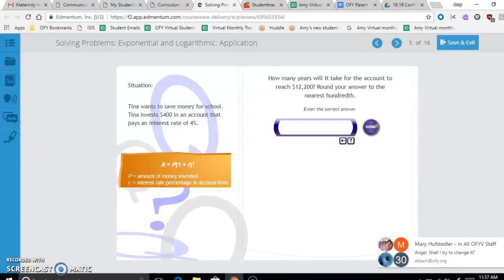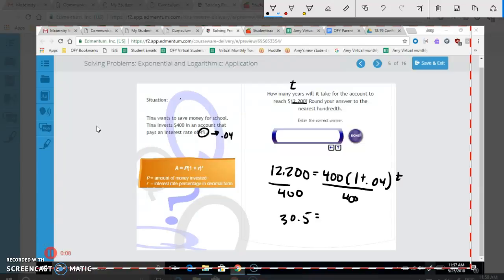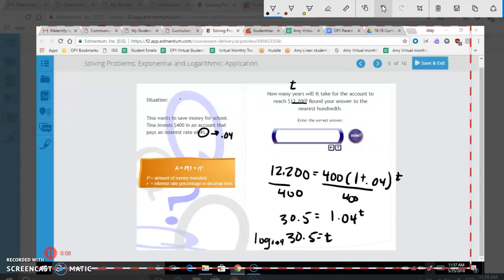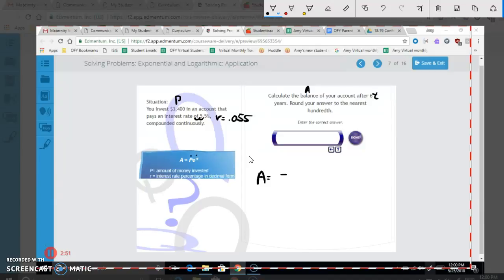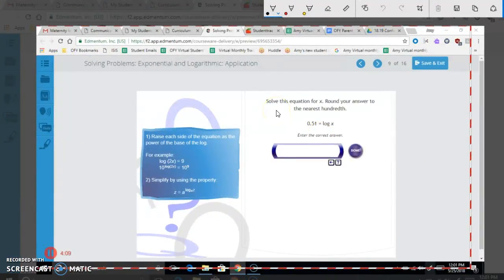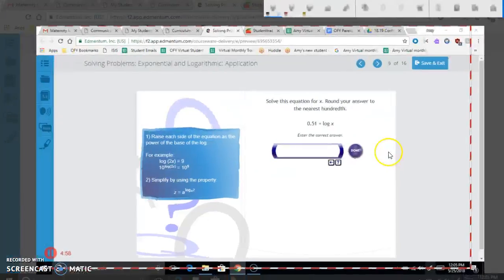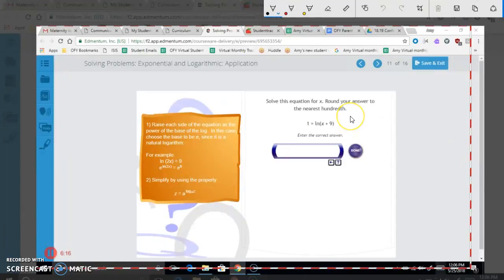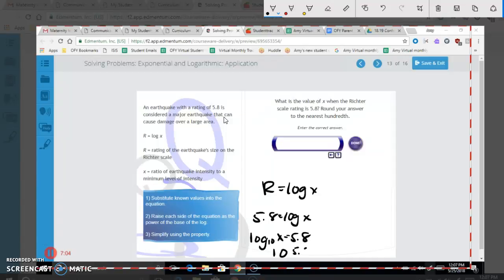Solving problems: exponential and logrithmic